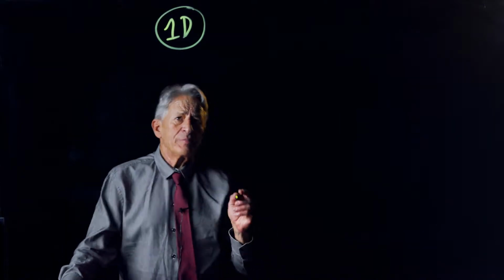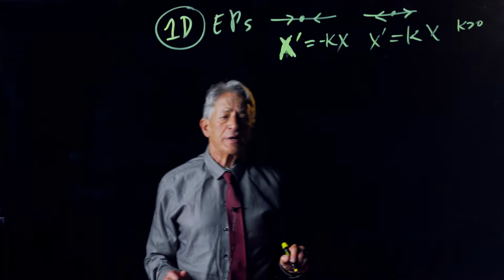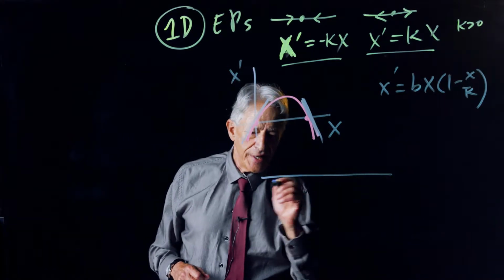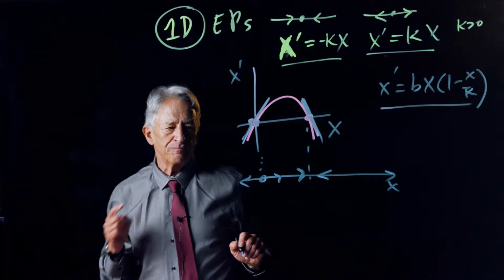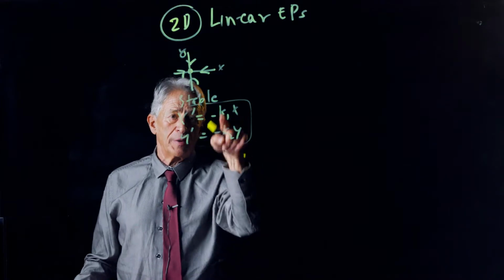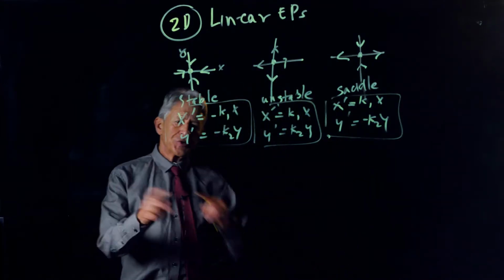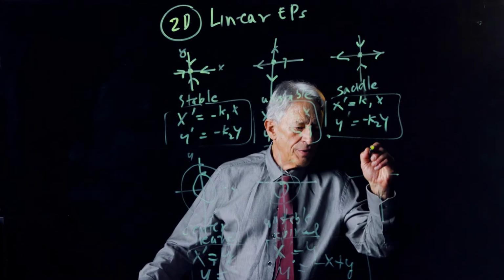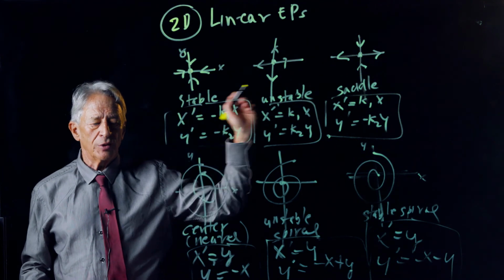8.4 stable and unstable EPs in 1 and 2D